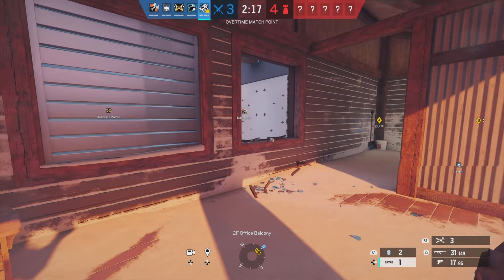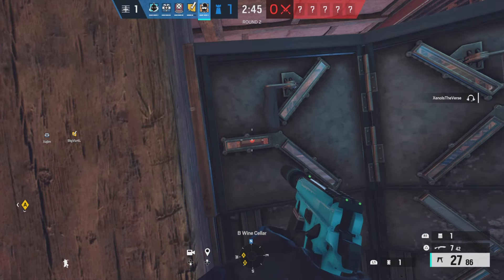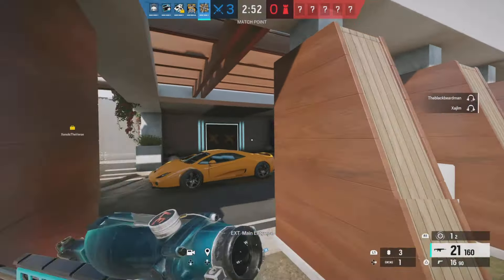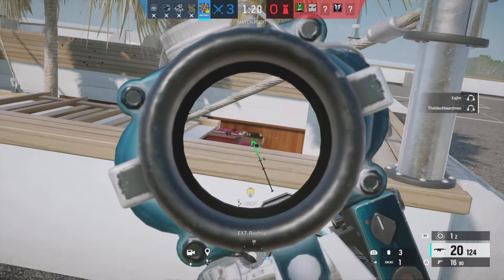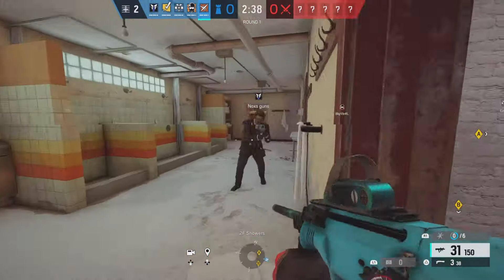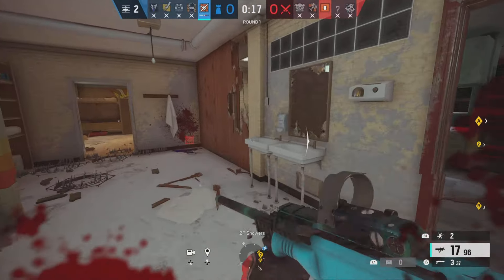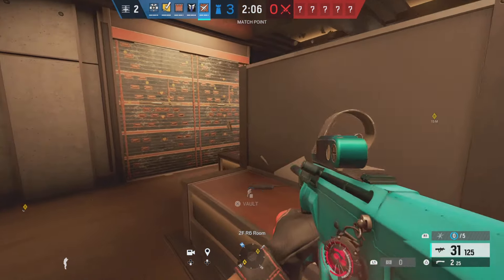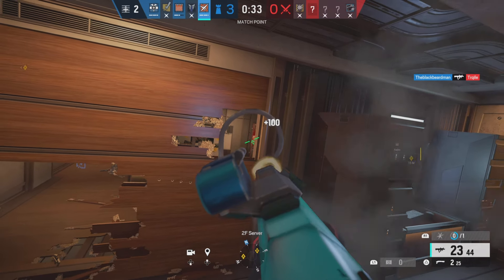How To Get Free Kills Step By Step Rainbow Six Siege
In this video, we provide step by step gameplay tips to help you become a better player in Rainbow Six Siege. Learn how to get better, play smarter, and develop more game sense to raise your KD and rank.

Rainbow Six Siege Console Settings
Sensitivity:
H: 55
V: 30
Controller ADS: Advanced
ADS
1.0x:20
2.5x:28
DZ: 5 (L) | 5 (R)
Brightness: 60
Classic Rotation
Optic Color: Green
Optic Opacity: 60
Controller: DualSense Wireless